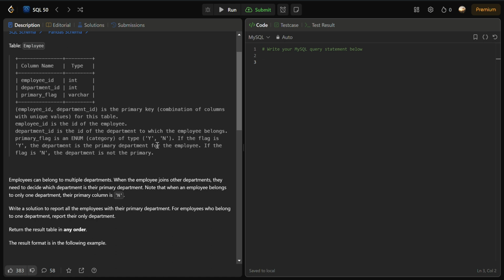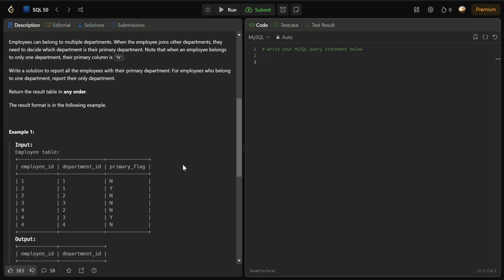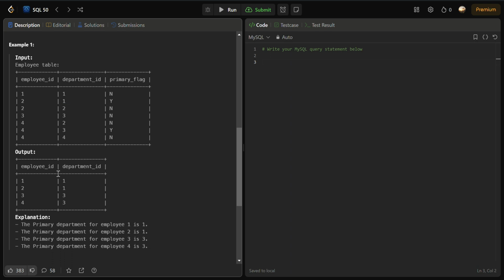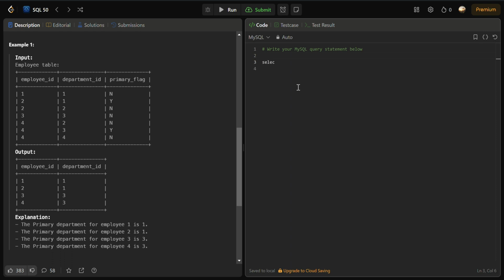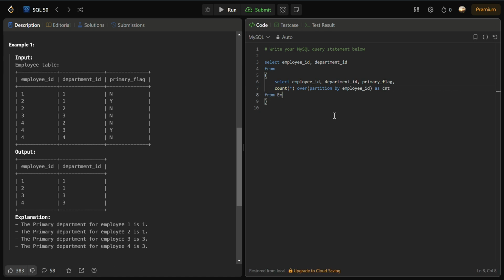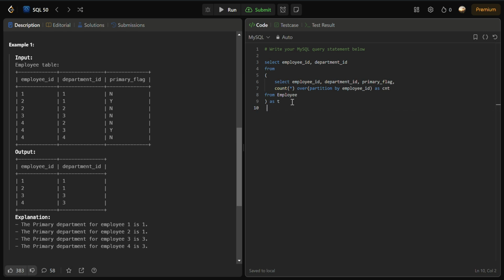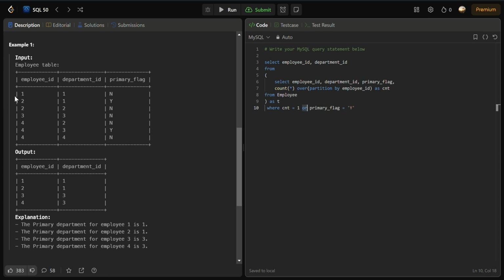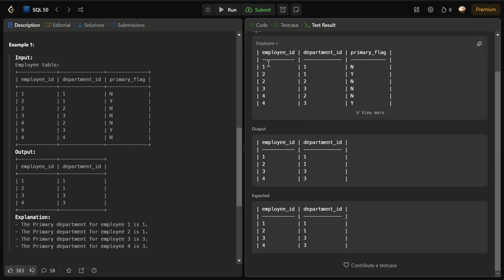1789 | Primary Department for Each Employee | Leetcode SQL problem solution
Discover the primary department for each employee with our LeetCode SQL solution for problem 1789 - Primary Department for Each Employee! 🏢🔍 Explore SQL queries to determine the main department assignment for every employee. 💻📊